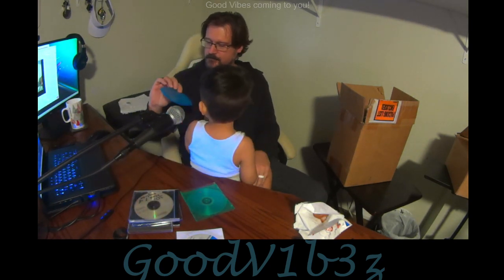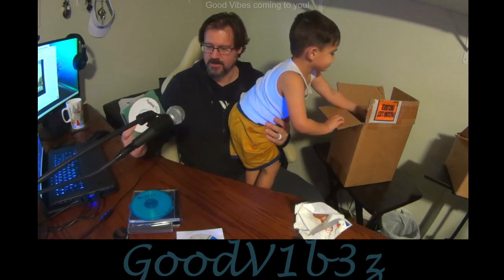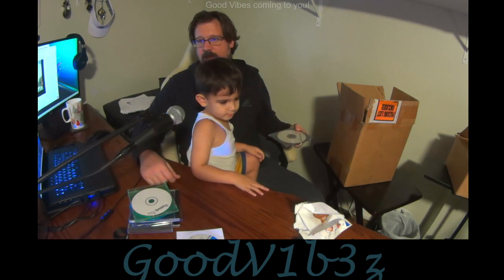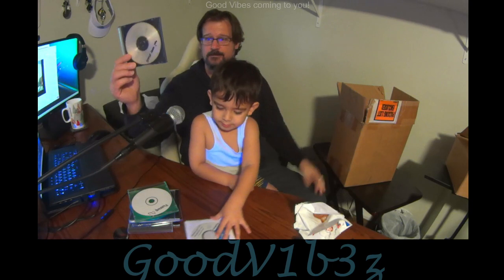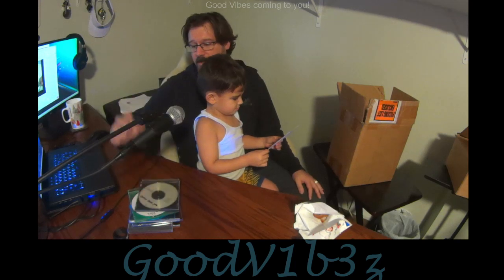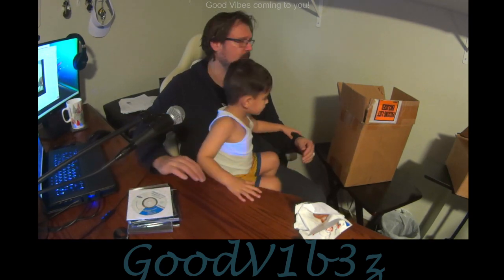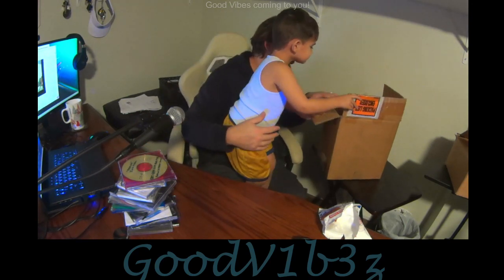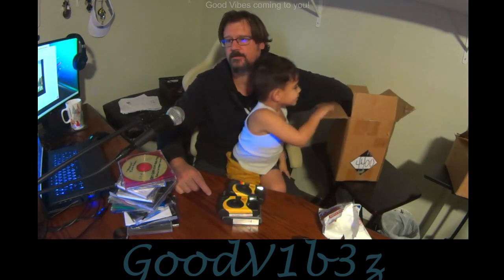Unboxing a box in my storage from a long time ago with my son.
Watch me and my son go through old stuff in a box.